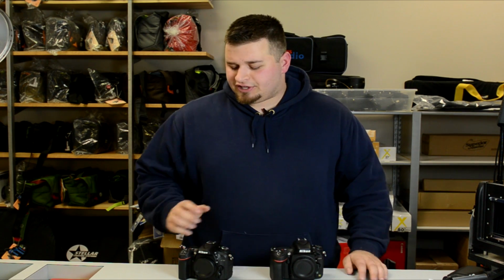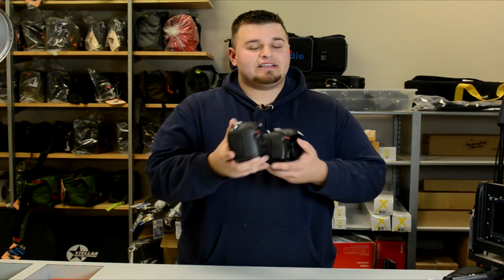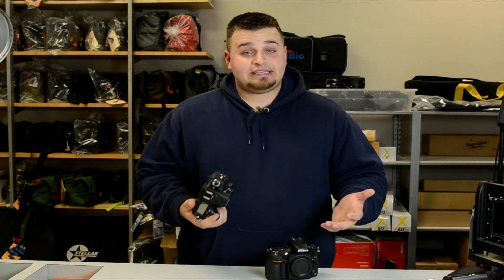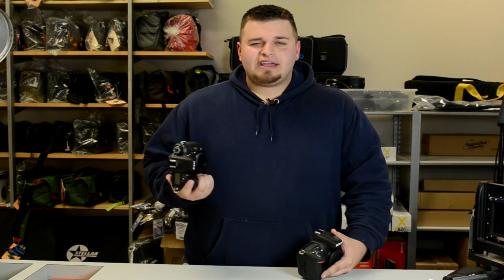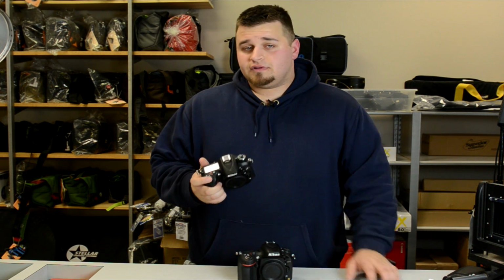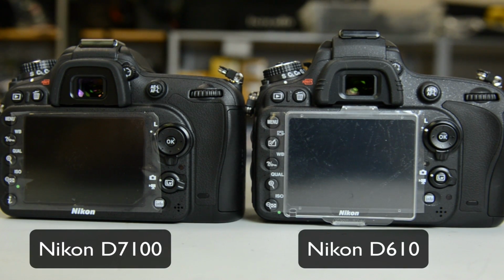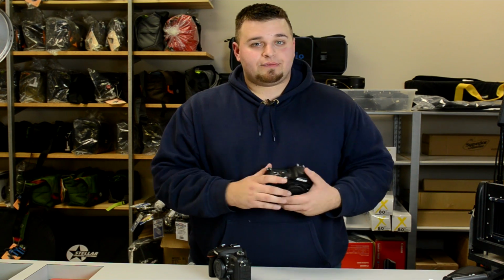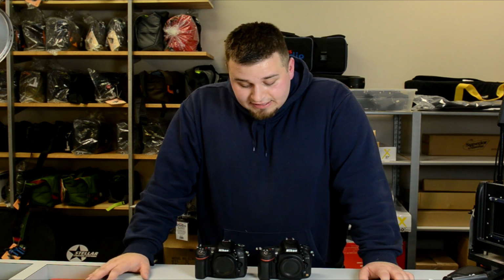NIKON D7100 VS D610-WHICH TO BUY?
In this video, I get hands on both the Nikon d7100 and the d610. I show you both cameras and give advice on which camera you should buy to end the old popular question!

Tell them "theguywiththeeye" sent ya!